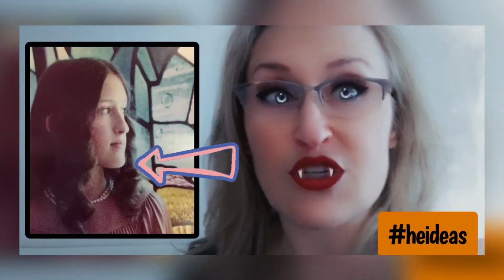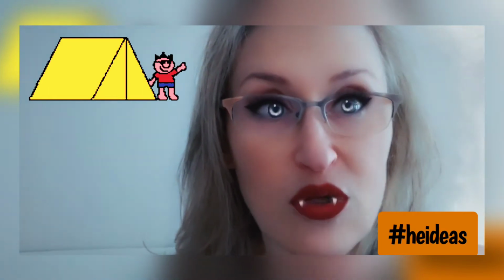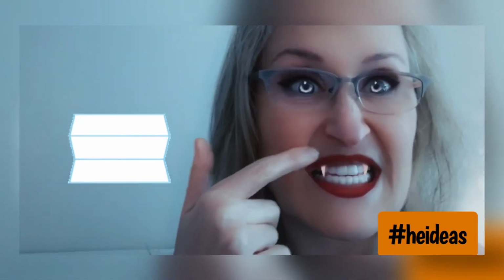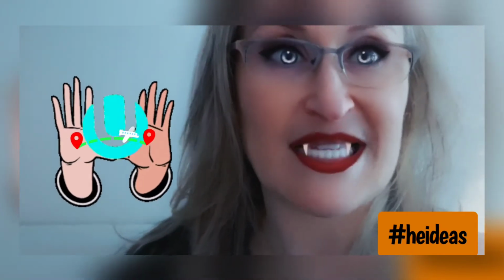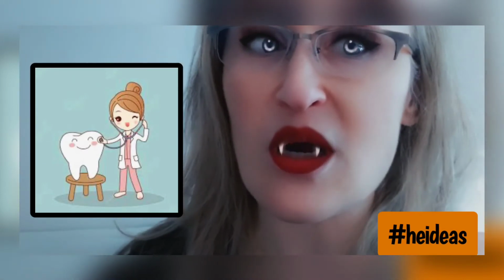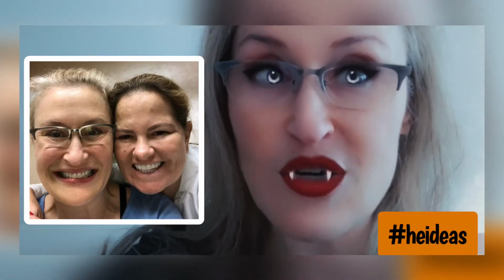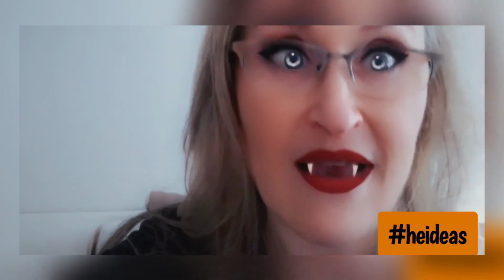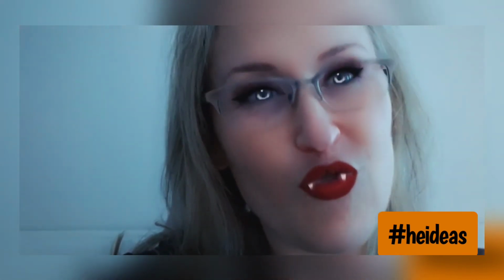How Do Your Teeth Change as You Age? Dr. Heidi Waldorf Weighs In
A special Halloween edition! How do your teeth change as you age and how does that change your face? This heideas is dedicated to my fabulous dentist @lanarozenbergdds!

*The views expressed are those of Heidi A Waldorf MD.